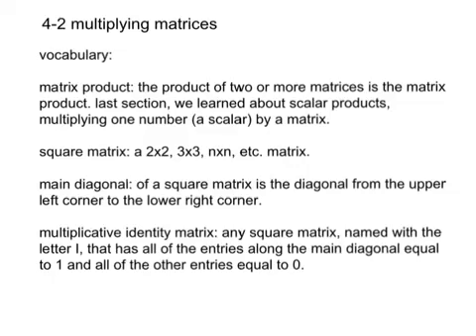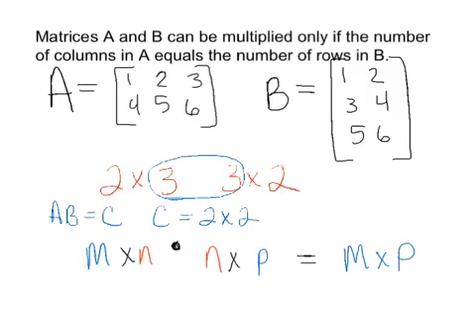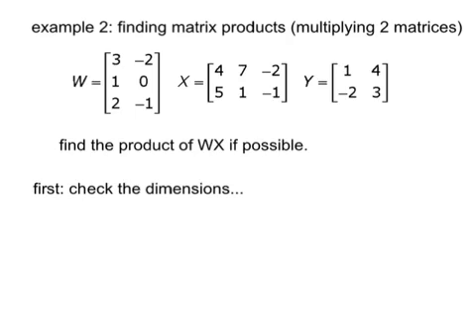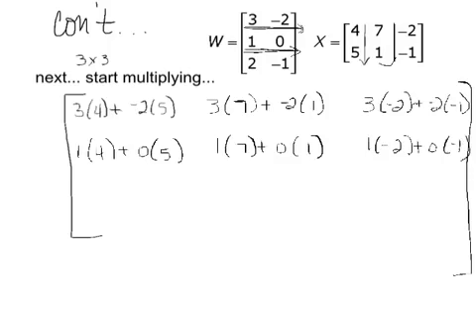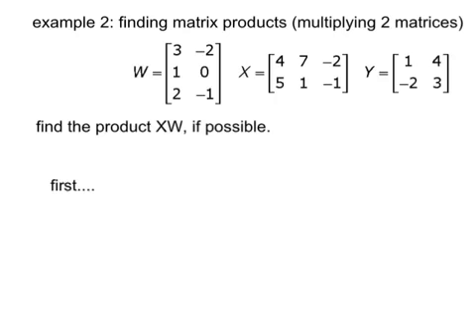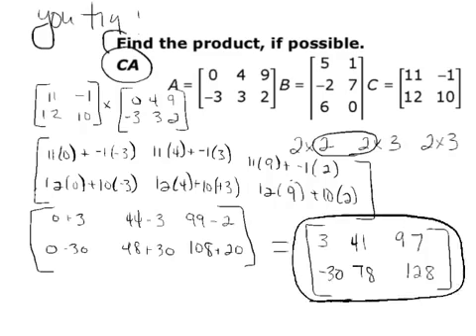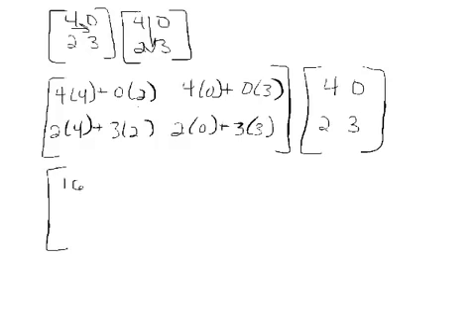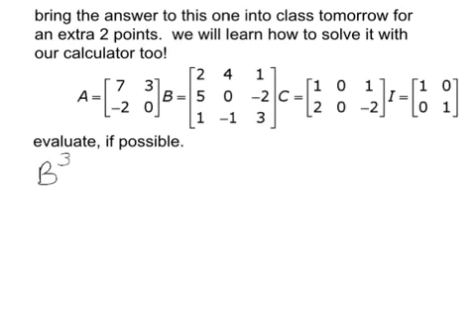4 2 multiplying matrices